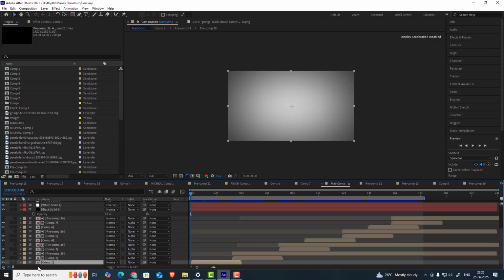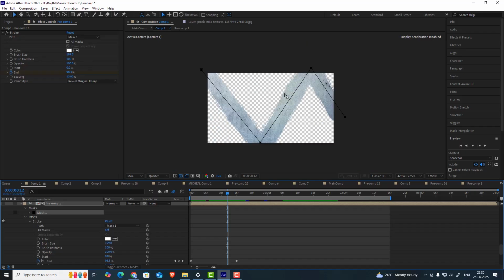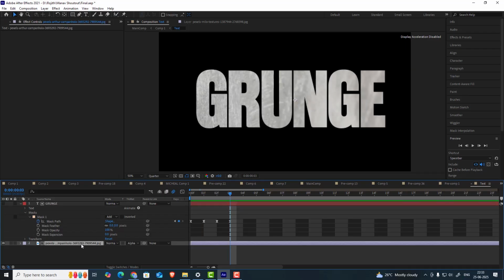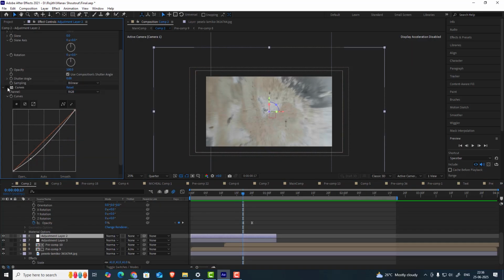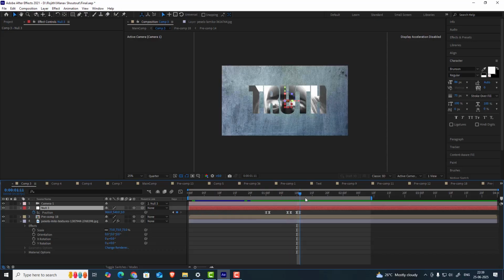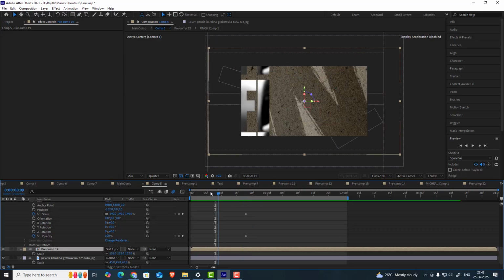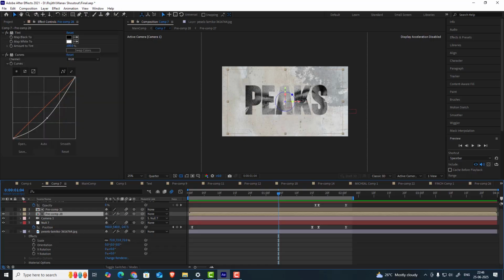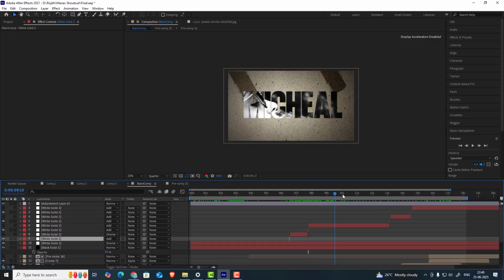Grunge Title Opener Making Tutorial | Venkatesh Chennu | After Effects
Welcome to Grunge opener Making  tutorial where you'll learn how to create a powerful Grunge Opener — perfect for trailers, music videos, event promos, or YouTube intros with attitude! 💥

In this tutorial, we'll cover:
✅ Grunge-style transitions & overlays
✅ Glitch effects and motion design
✅ Text animations with an urban, raw look
✅ Color grading for a gritty cinematic vibe
✅ Final export settings for best quality

No matter if you’re a beginner or an experienced editor, you’ll find easy-to-follow instructions that bring out your creativity.